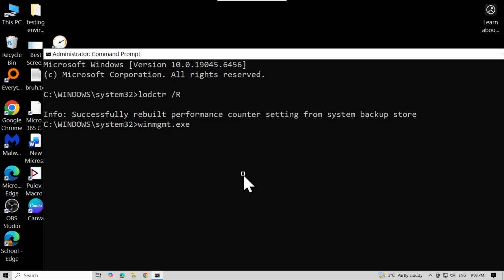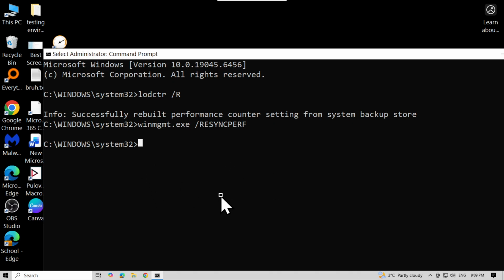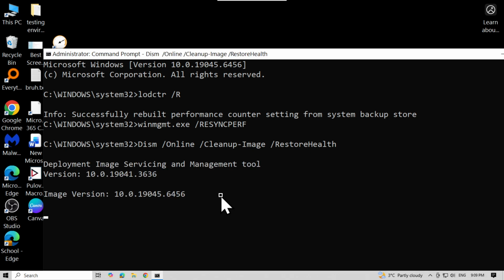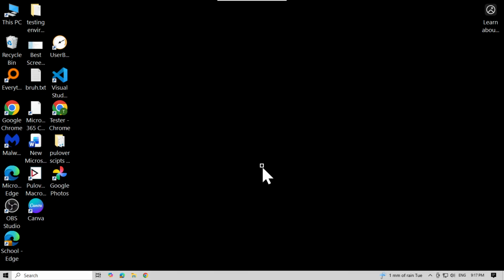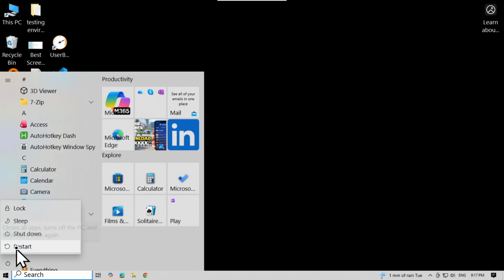How To Fix Windows Update Error Code 0X800f0922 In Windows 11 And 10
This video is a Step-by-Step Guide on fixing Windows update error code 0X800f0922 on Windows 11 and 10.